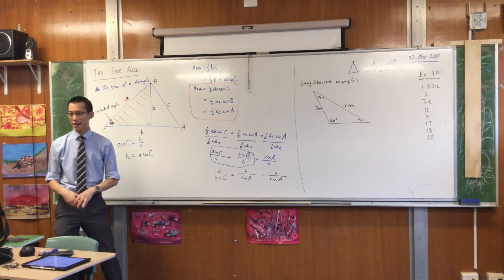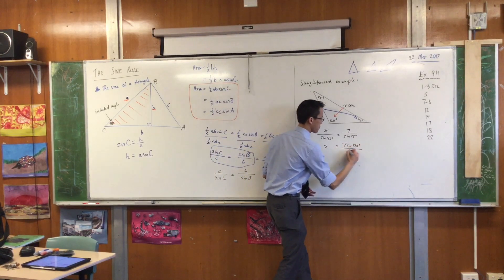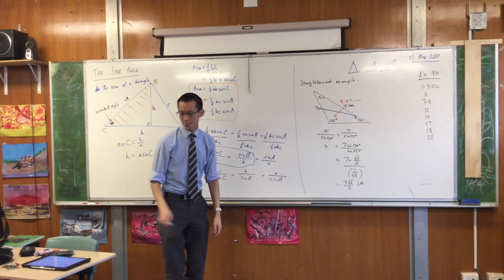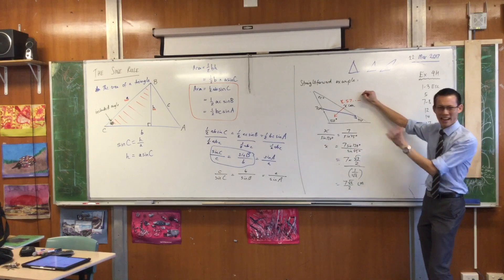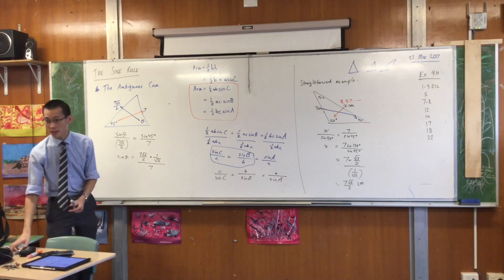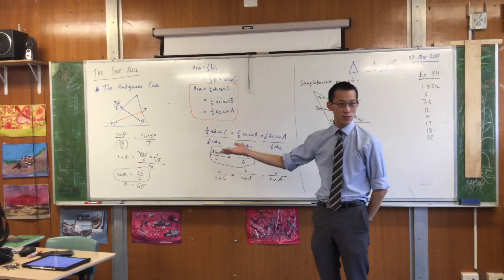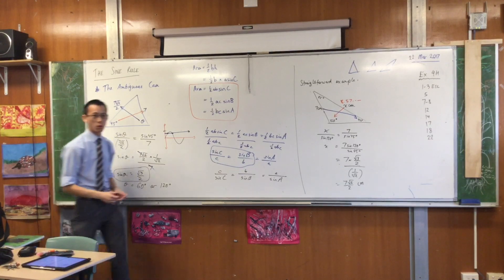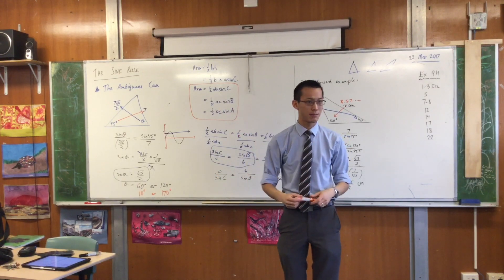The Sine Rule (2 of 2: Ambiguous case)